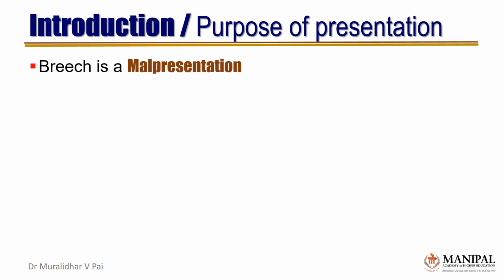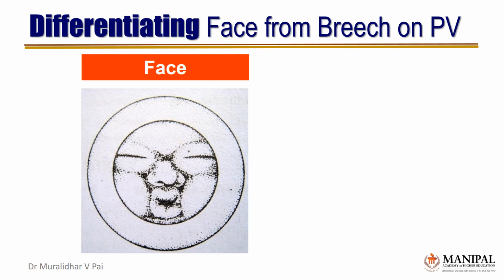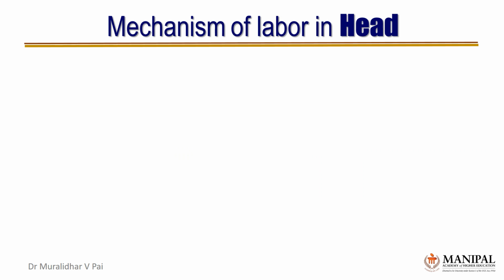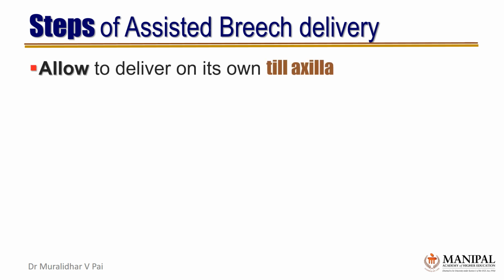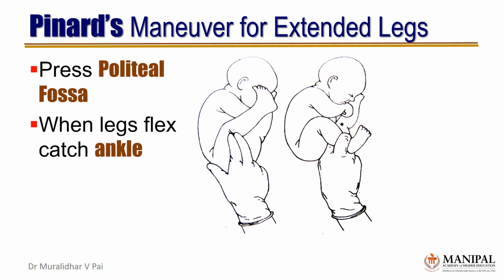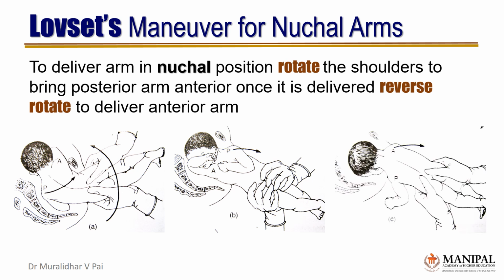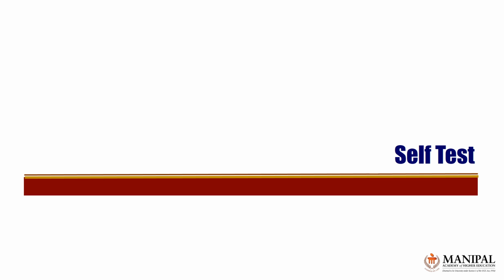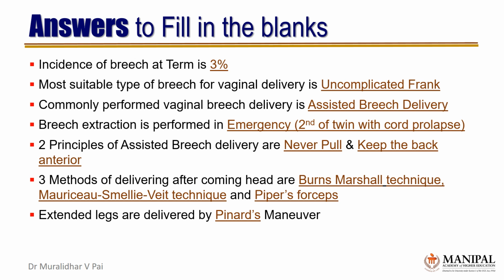Management of Breech and Assisted Breech Delivery by Prof Dr Muralidhar V Pai